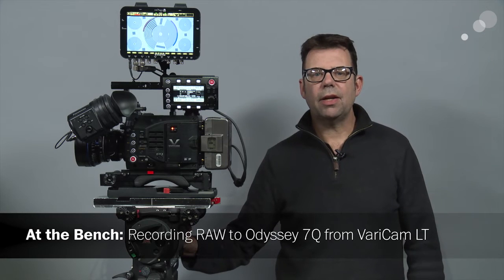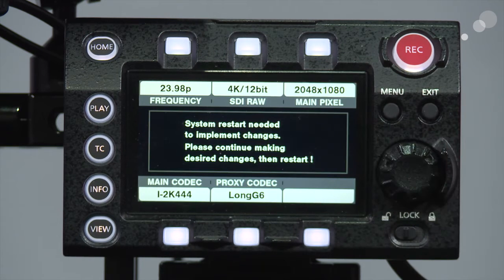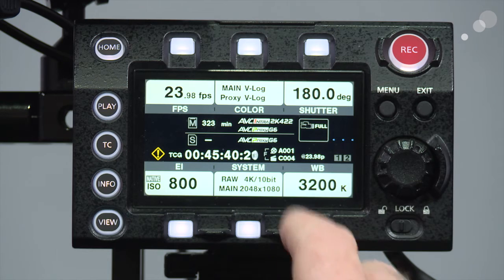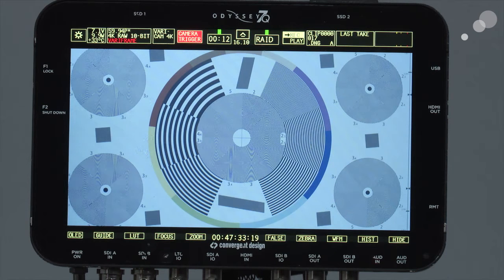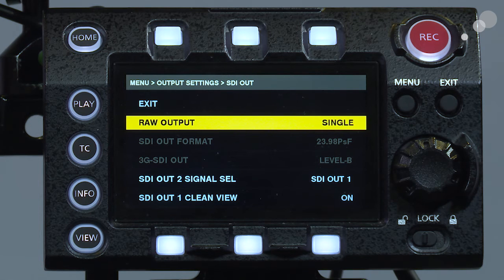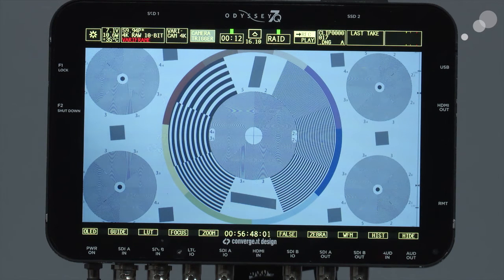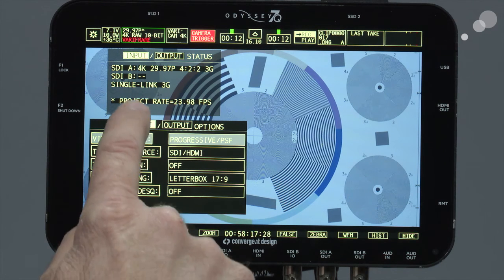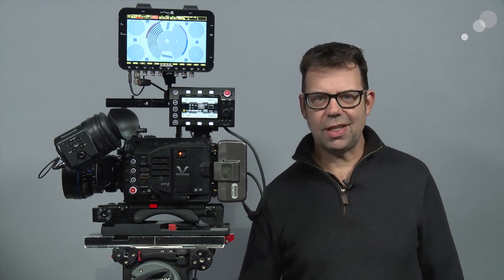At the Bench: Recording RAW to Odyssey 7Q From Varicam LT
The Panasonic VariCam LT offers a legendary look in a compact digital cinema camera. Combining the VariCam LT with the Convergent Design Odyssey 7Q+ recorder opens up the ability to capture Raw files. In this blog, Ian explores how to set up both the VariCam and the Odyssey in order to capture in Raw. The VariCam outputs Raw files in either 12 bit or 10 bit, requiring single and dual-link SDI connections,  so I step through both of these scenarios. After setting up the camera, I went out and shot some test footage in both 10 and 12 bit. Ian then took the footage into DaVinci Resolve for finishing. Check out the video above to learn more.